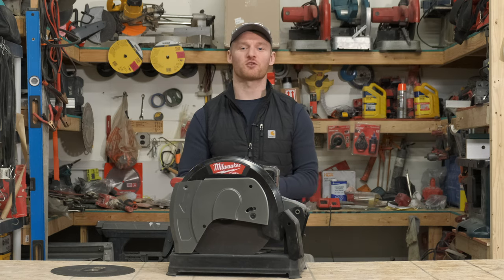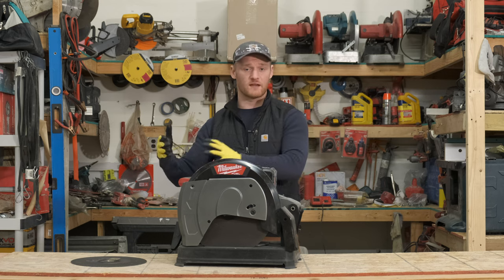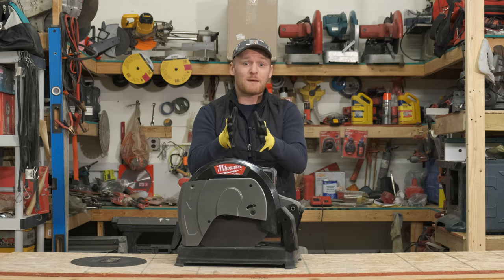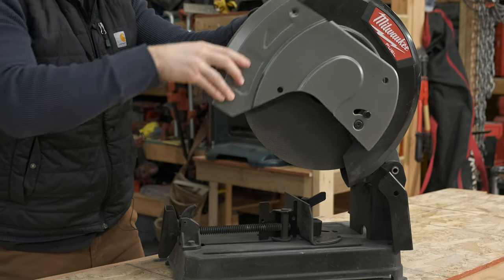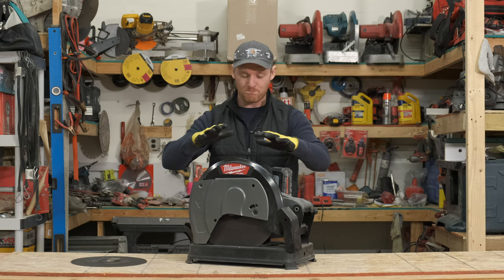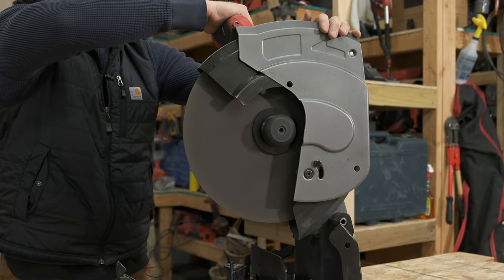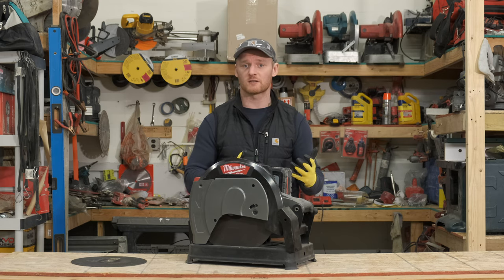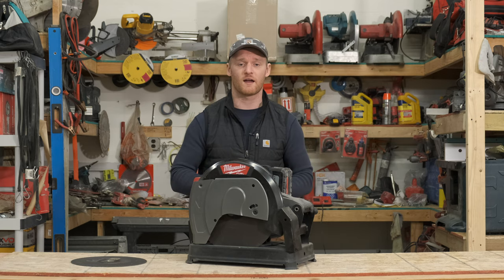Milwaukee M18 14" Abrasive Chop Saw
Today we take a look at a tool that we were lucky enough to get our hands on to test over the last several months - the new Milwaukee M18 14" Abrasive Chop Saw. Our guys put this saw through its paces and in this video we talk about what this saw does well and some improvements that were made over ofter similar previous models.